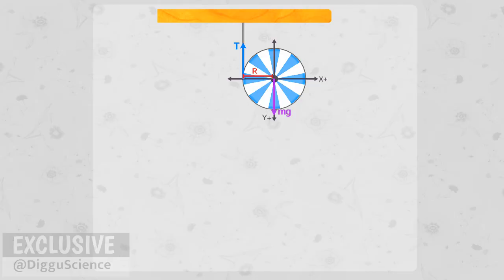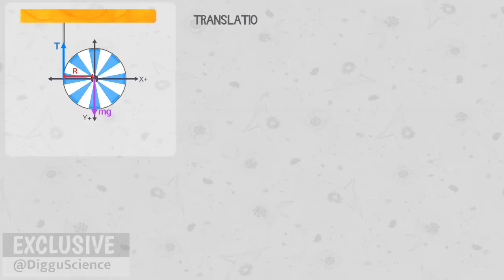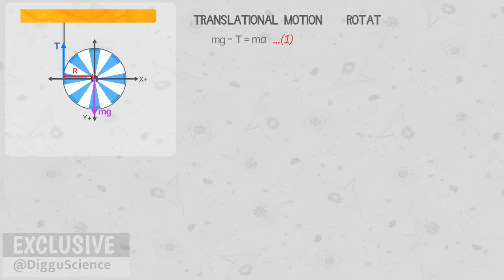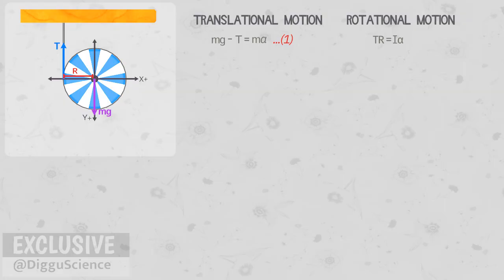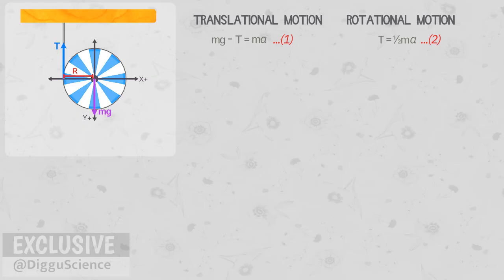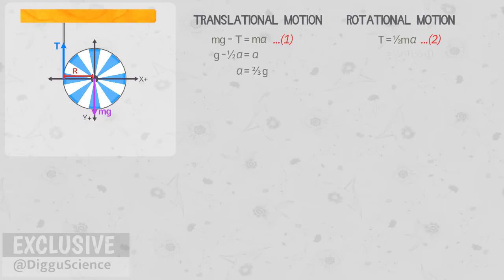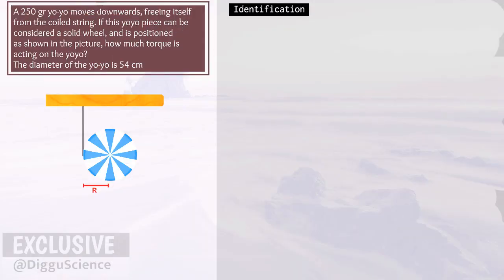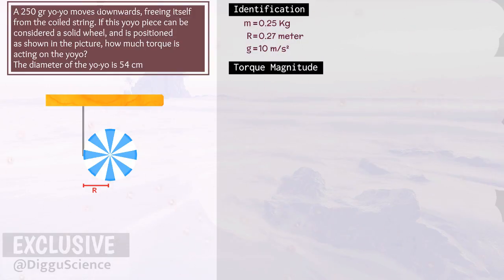Calculating the Torque Magnitude of a Yo-Yo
A 250 gr yo-yo moves downwards, freeing itself from the coiled string. If this yoyo piece can be considered a solid wheel, and is positioned as shown in the picture, how much torque is acting on the yoyo? Diameter yo-yo adalah 54 cm

⏱️TIMESTAMPS:
00:00 Intro
00:07 Rotational Dynamics Problem
00:41 Yo-Yo Animation
01:27 Free Body Diagram
02:31 Translational Motion Equations
03:17 Rotational Motion Equations
05:43 Outro